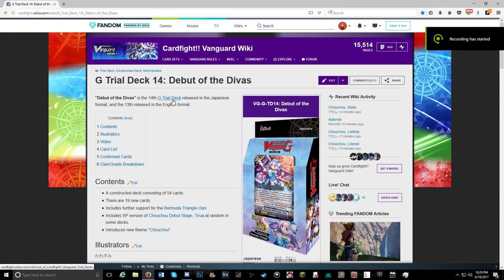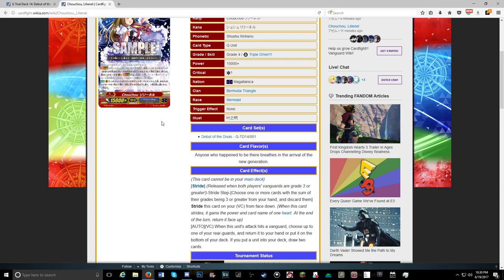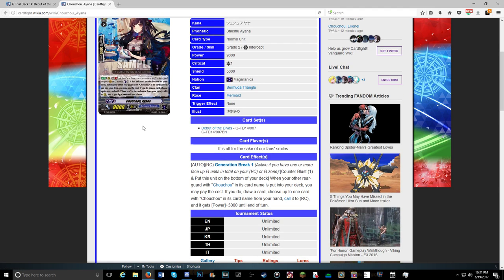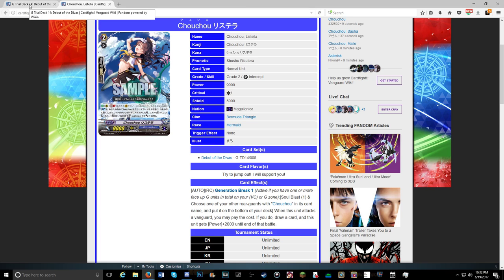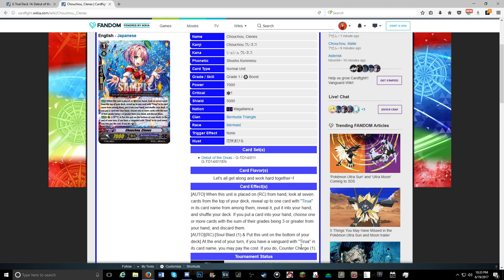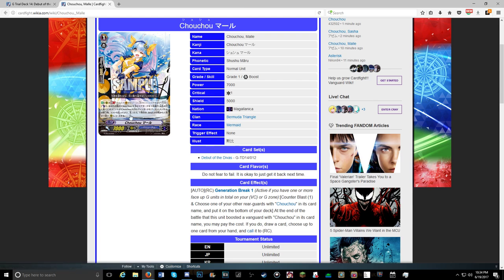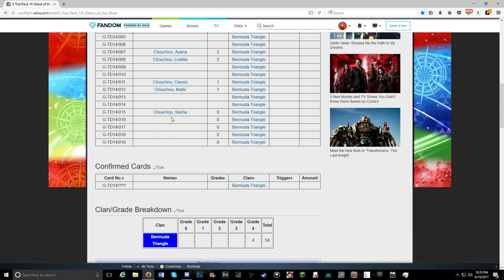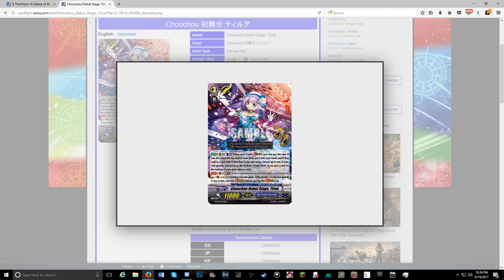G Trial Deck 14: Debut of the Divas